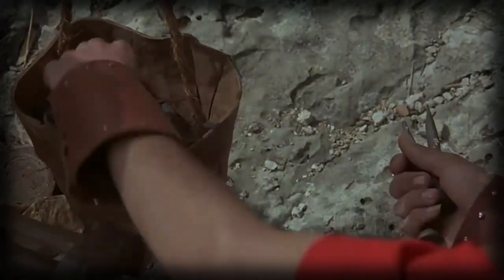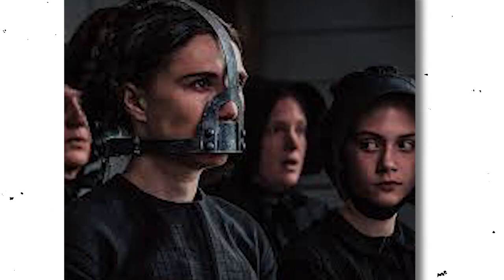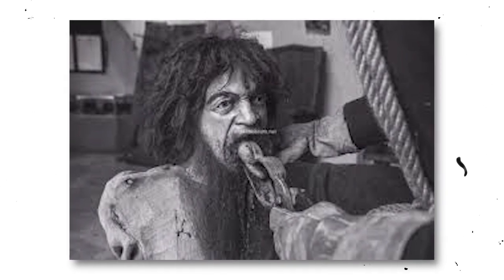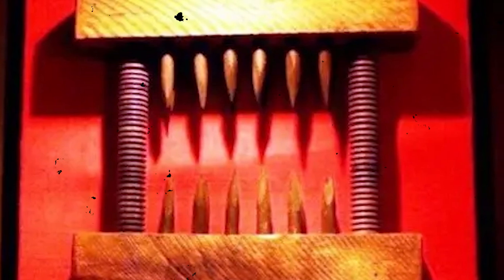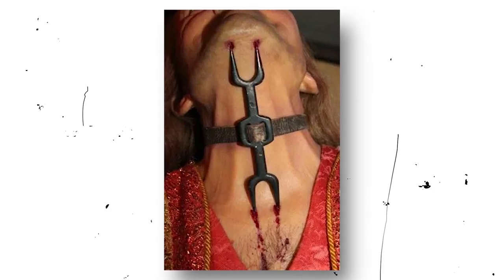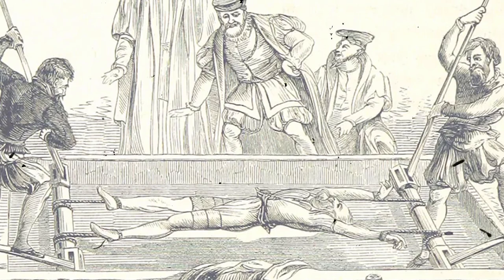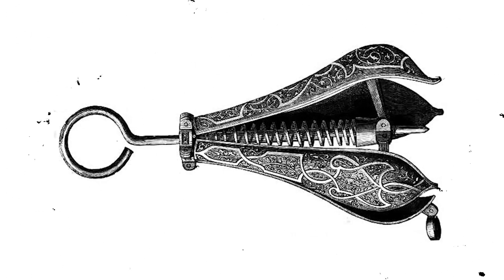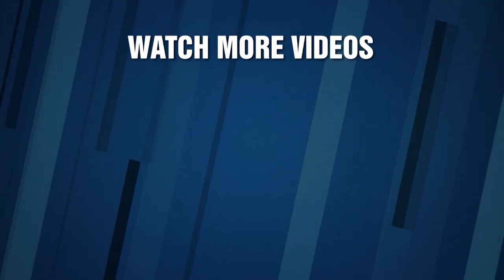10 Most Painful Torture Devices Ever Created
10 Most Painful Torture Devices Ever Created.

Here are the 10 Most Painful Torture Devices Ever Created.